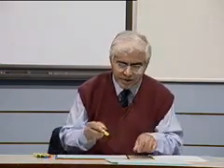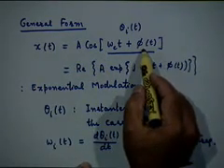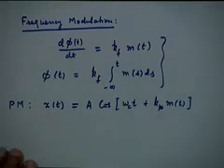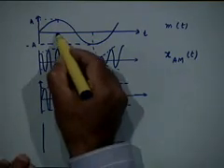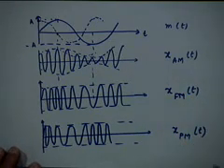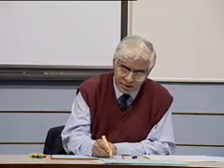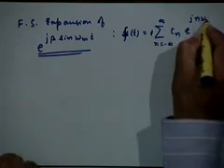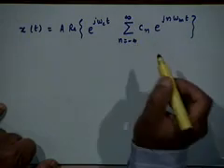Lecture 15 Angle Modulation SD